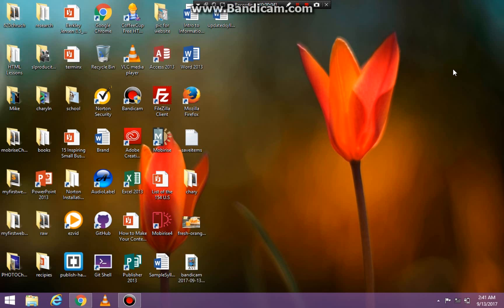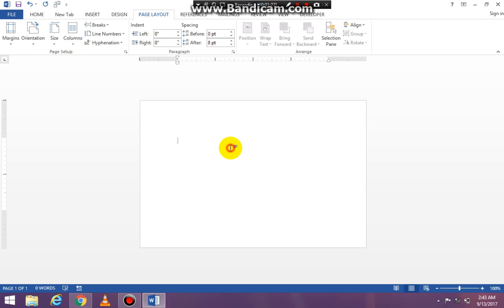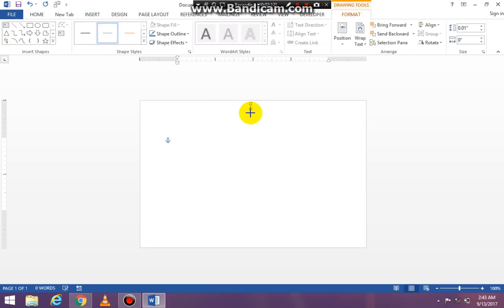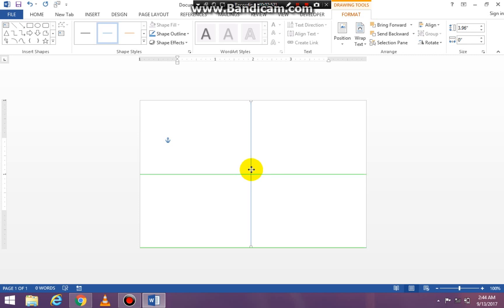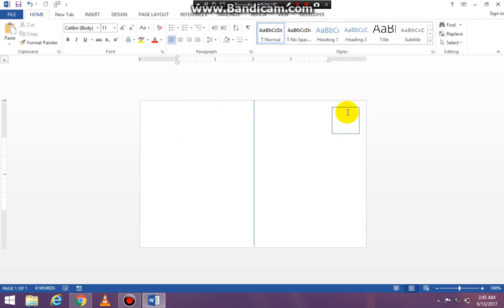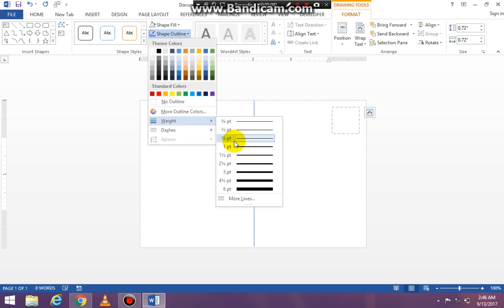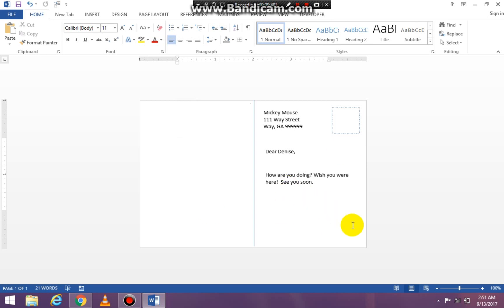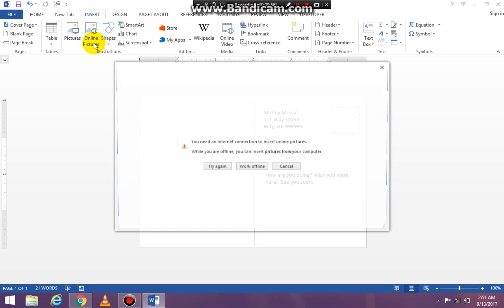How to make a Post Card in Word Part 1